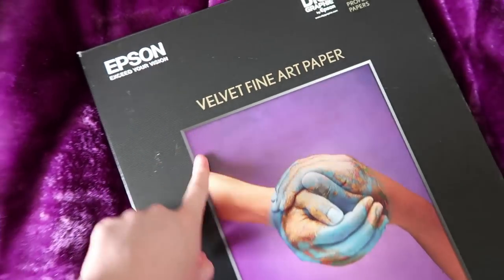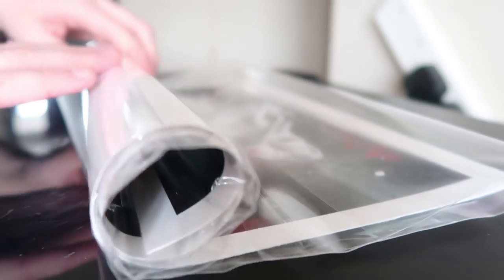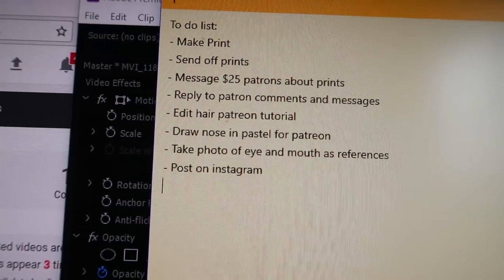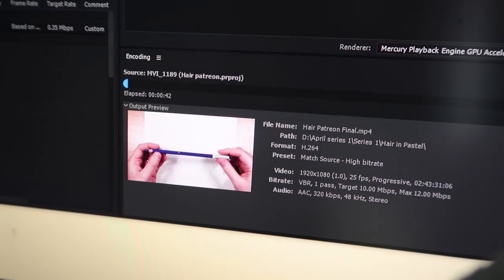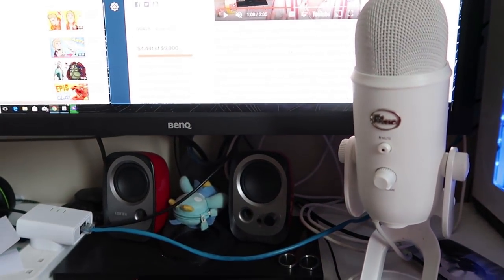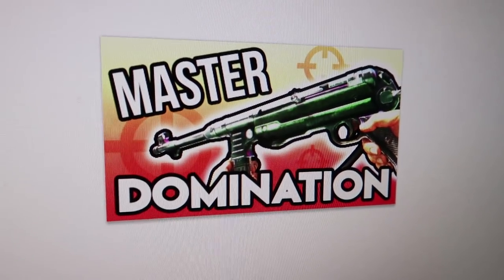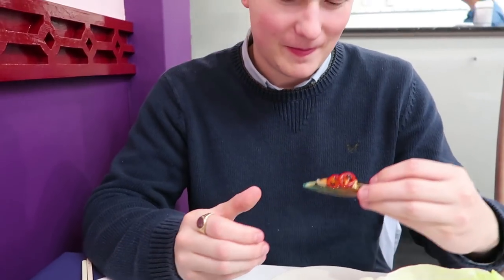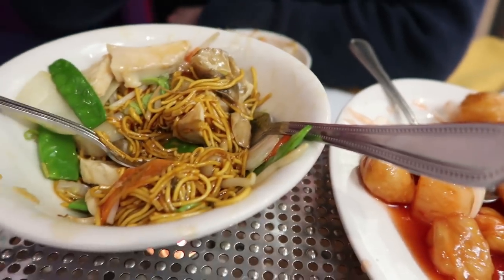How I Roll Art Prints | Packaging LARGE PRINTS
Comment any questions you have and I might answer your question in a future vlog!